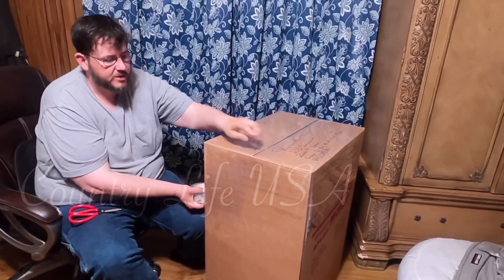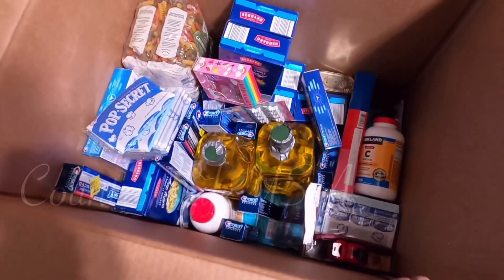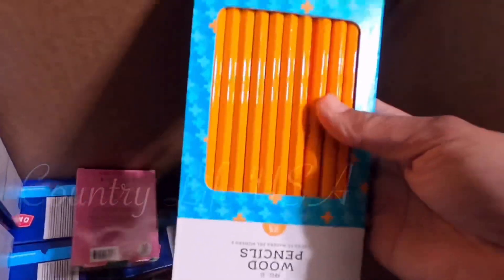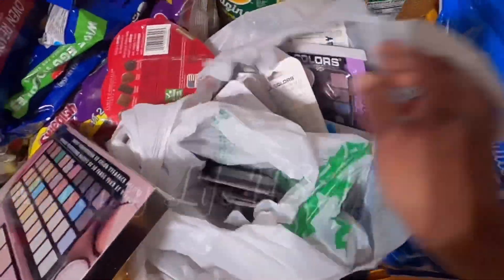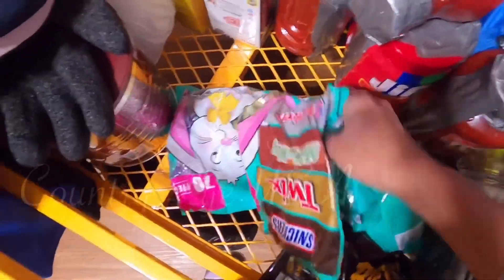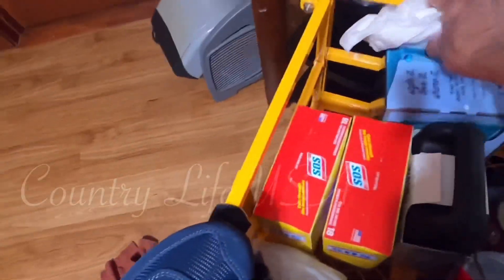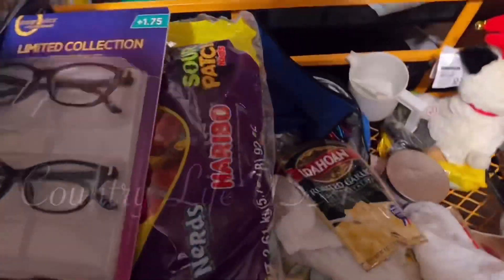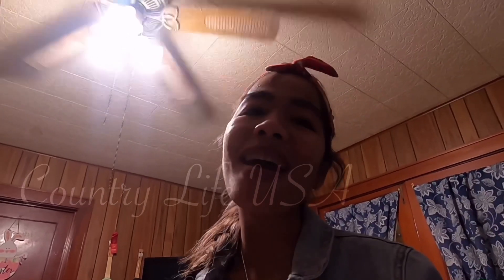SENDING BALIKBAYAN BOX TO PHILIPPINES 🇵🇭 // COUNTRY LIFE USA